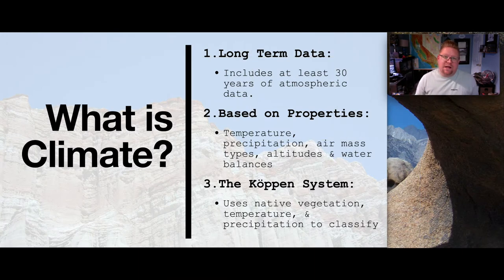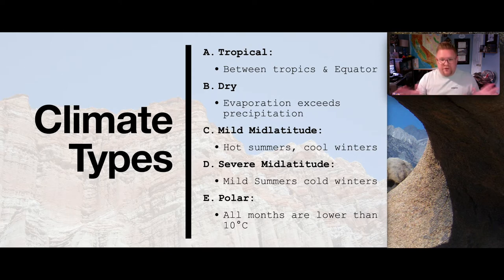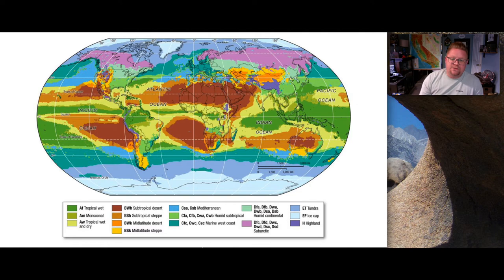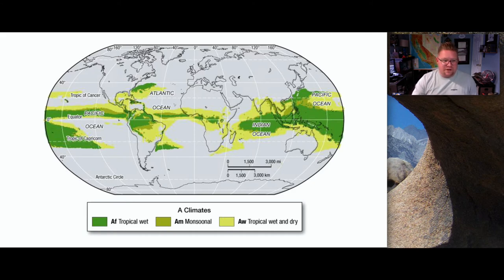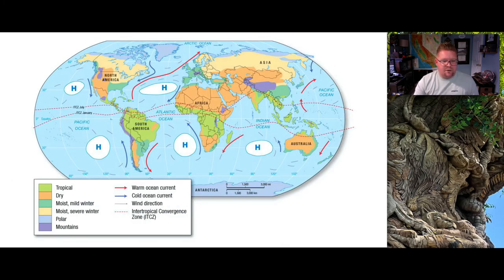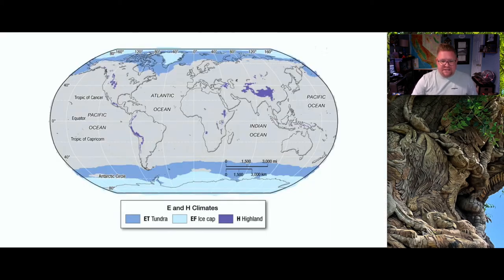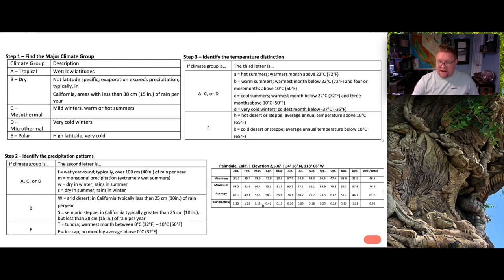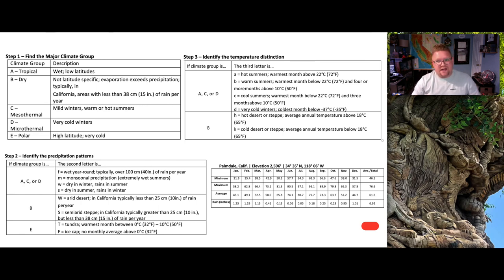Earth's Climate Classification - Köppen | Weather & Climate with Prof. Jeremy Patrich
This video introduces Earth's Climate, and how we classify it using the Köppen Climate Classification. As climate continues to change, classifications are being modified.  Remember, weather is the day-to-day occurrence... climate is the 30-year average!

Change Over Time

Though warming has not been uniform across the planet, the upward trend in the globally averaged temperature shows that more areas are warming than cooling. According to NOAA's 2020 Annual Climate Report the combined land and ocean temperature has increased at an average rate of 0.13 degrees Fahrenheit (0.08 degrees Celsius) per decade since 1880; however, the average rate of increase since 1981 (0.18°C / 0.32°F) has been more than twice that rate.

The 10 warmest years on record have all occurred since 2005, and 7 of the 10 have occurred just since 2014. Looking back to 1988, a pattern emerges: except for 2011, as each new year is added to the historical record, it becomes one of the top 10 warmest on record at that time, but it is ultimately replaced as the “top ten” window shifts forward in time.

By 2020, models project that global surface temperature will be more than 0.5°C (0.9°F) warmer than the 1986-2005 average, regardless of which carbon dioxide emissions pathway the world follows. This similarity in temperatures regardless of total emissions is a short-term phenomenon: it reflects the tremendous inertia of Earth's vast oceans. The high heat capacity of water means that ocean temperature doesn't react instantly to the increased heat being trapped by greenhouse gases. By 2030, however, the heating imbalance caused by greenhouse gases begins to overcome the oceans' thermal inertia, and projected temperature pathways begin to diverge, with unchecked carbon dioxide emissions likely leading to several additional degrees of warming by the end of the century.

Köppen Climate  Classification

The Köppen climate classification is one of the most widely used climate classification systems. It was first published by German-Russian climatologist Wladimir Köppen (1846–1940) in 1884, with several later modifications by Köppen, notably in 1918 and 1936. Later, the climatologist Rudolf Geiger (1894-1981) introduced some changes to the classification system, which is thus sometimes called the Köppen–Geiger climate classification system.

The Köppen climate classification divides climates into five main climate groups, with each group being divided based on seasonal precipitation and temperature patterns. The five main groups are A (tropical), B (dry), C (temperate), D (continental), and E (polar). Each group and subgroup is represented by a letter. All climates are assigned a main group (the first letter). All climates except for those in the E group are assigned a seasonal precipitation subgroup (the second letter). For example, Af indicates a tropical rainforest climate. The system assigns a temperature subgroup for all groups other than those in the A group, indicated by the third letter for climates in B, C, and D, and the second letter for climates in E. For example, Cfb indicates an oceanic climate with warm summers as indicated by the ending b. Climates are classified based on specific criteria unique to each climate type

00:00 - Introduction
00:53 - What is Climate?
04:58 - Climate Types
10:38 - A Type Climates
13:25 - B Type Climates
16:27 - C Type Climates
18:57 - D Type Climates
21:52 - E & H Type Climates
24:48 - Köppen Climate Classification - How-To